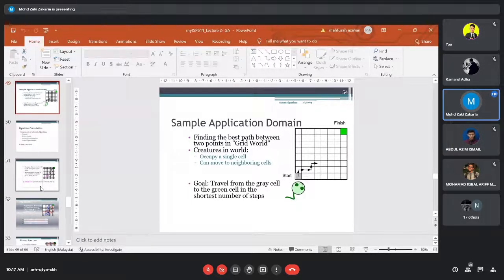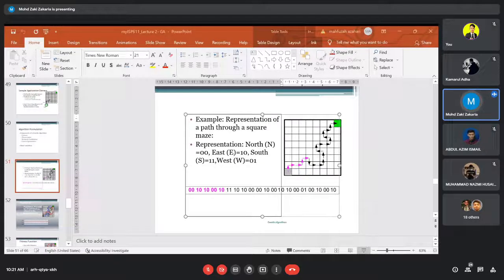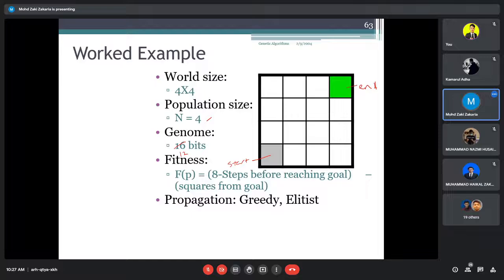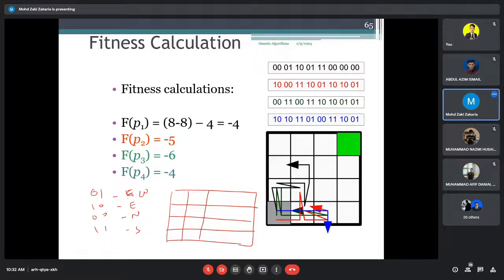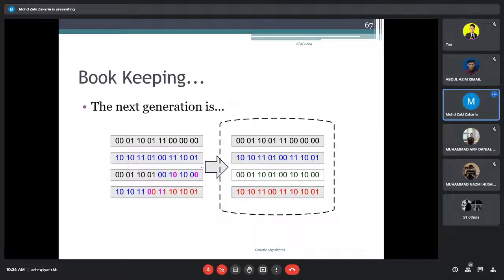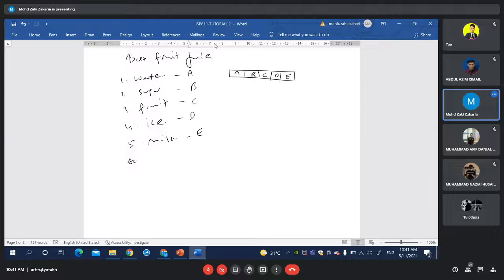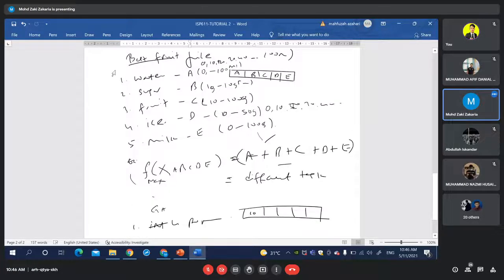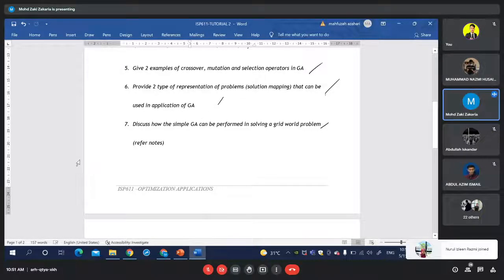SEM 5 ISP611 Week 4 Class 2 [Tutorial Discussion Class 1 Public Holiday]